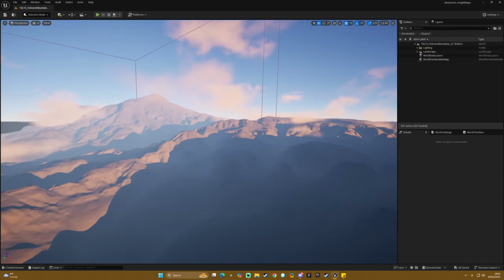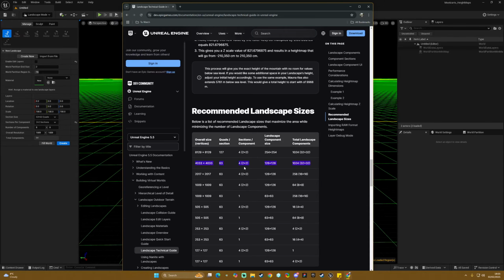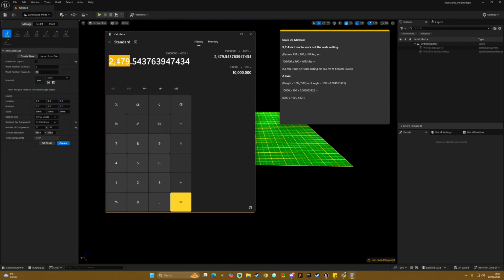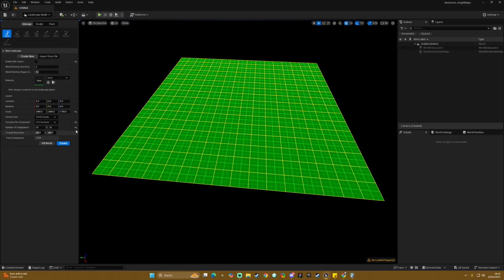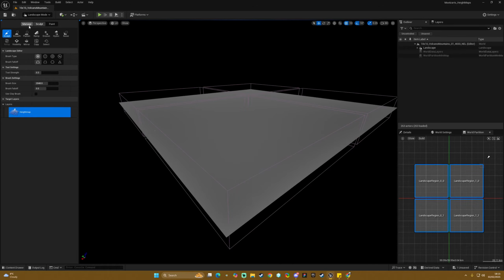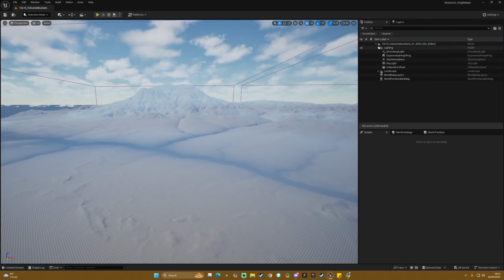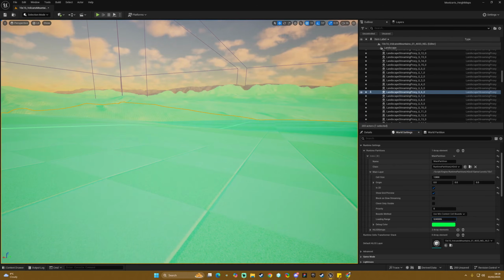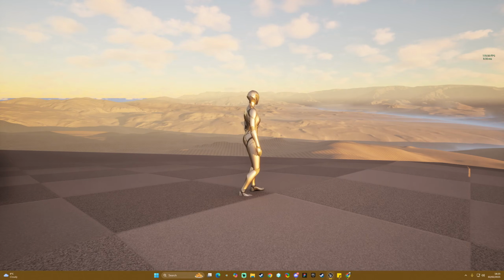Unreal Engine 5.5 - 100km x 100km Tutorial - Open World Landscape Tutorial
This video demonstrates setting up a large open world landscape for Unreal Engine 5.5 using world partition. This includes avoiding bugs, doing calculations and importing heightmaps. As well as a short demo of the landscape.

Scale Up Method Calculations:

X,Y Axis: (Desired KM x 100 / HM Res)

Z Axis: (Height x 100 / 512) or (Height x 100 x 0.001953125)